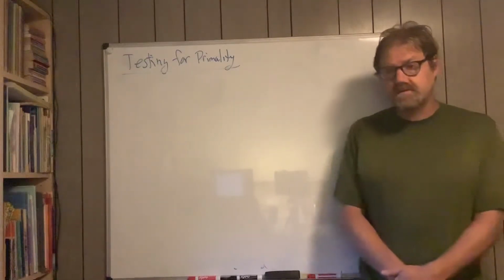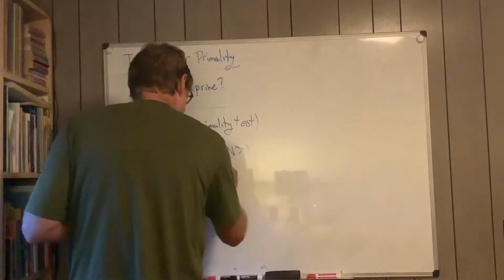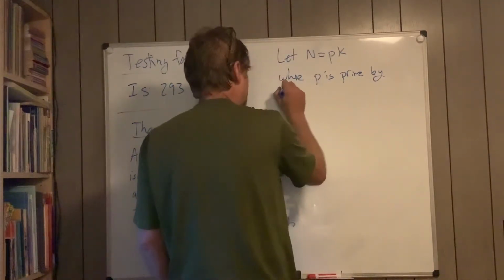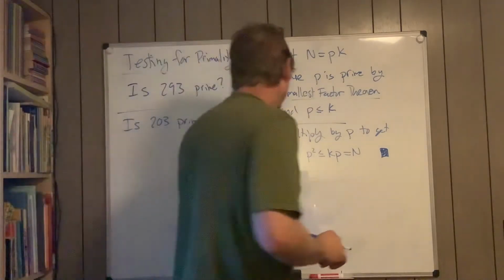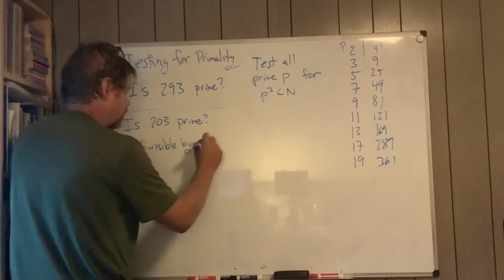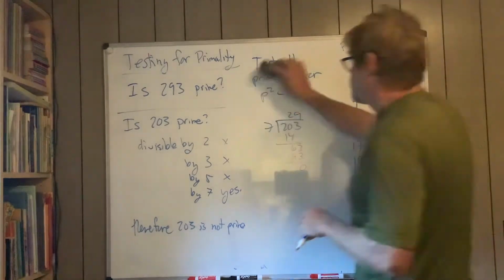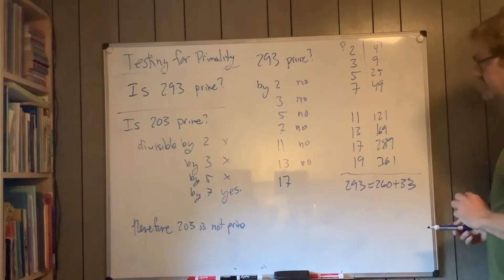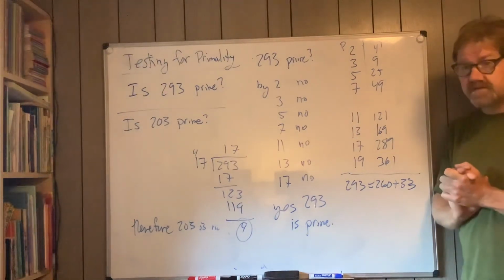Testing for primality